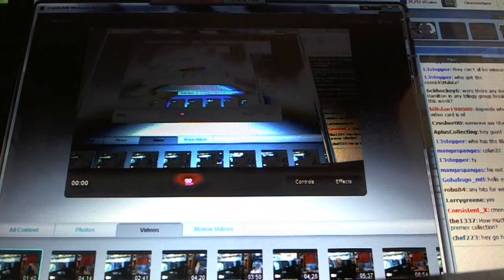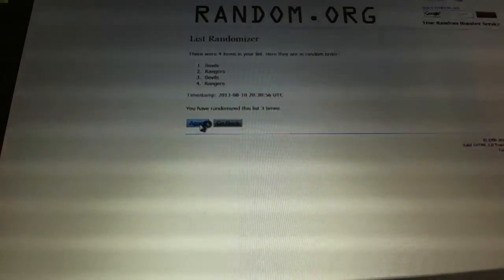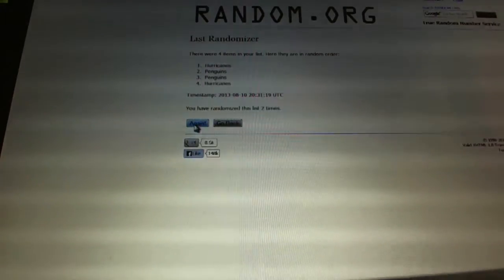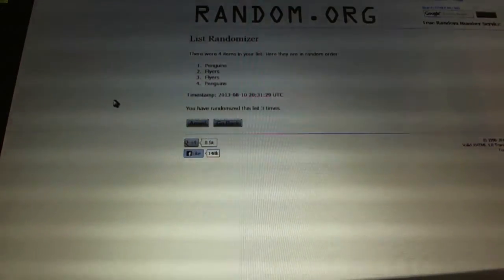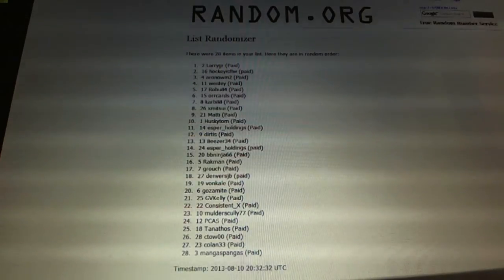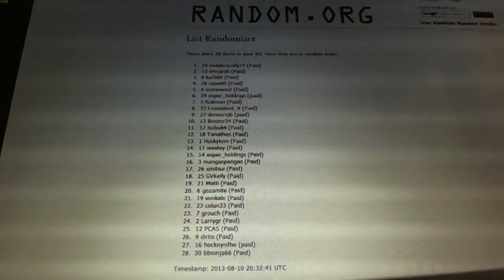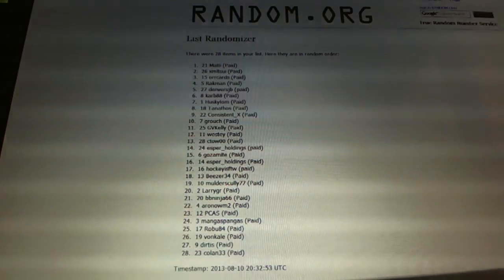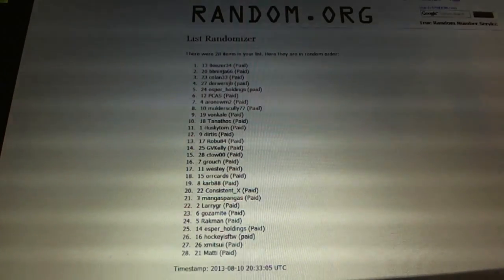C&C #2243 Multi Randoms